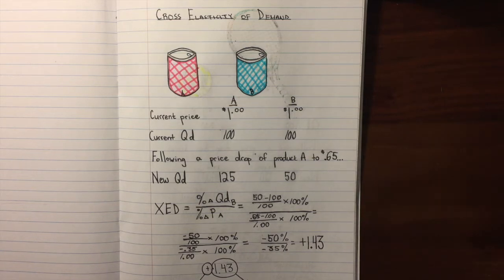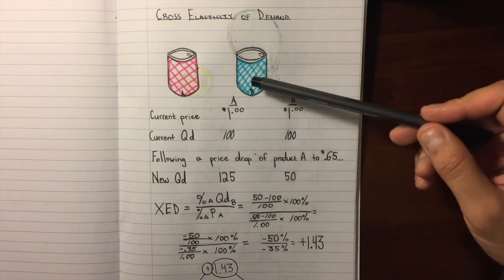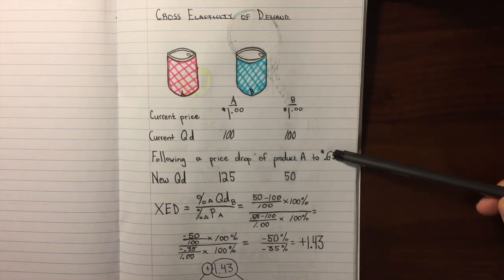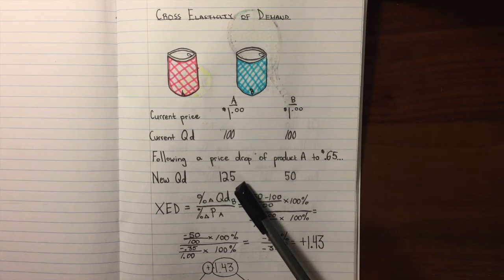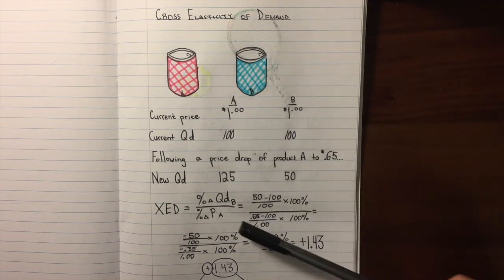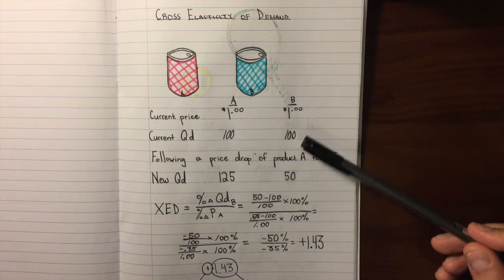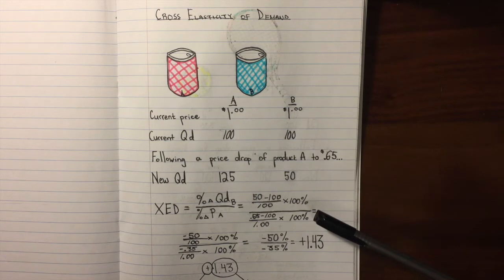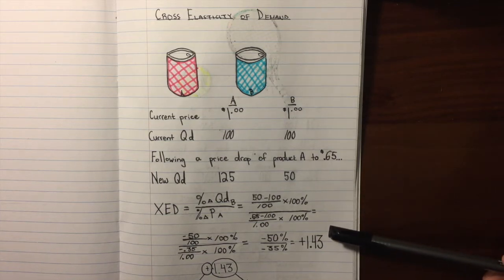Cross elasticity of demand (XED)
Access 's free comprehensive notes on cross elasticity of demand